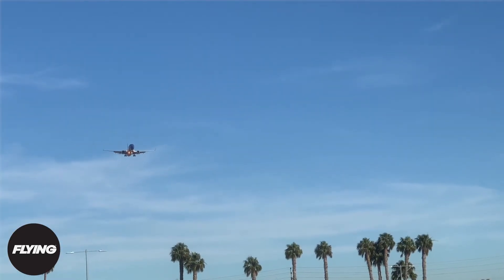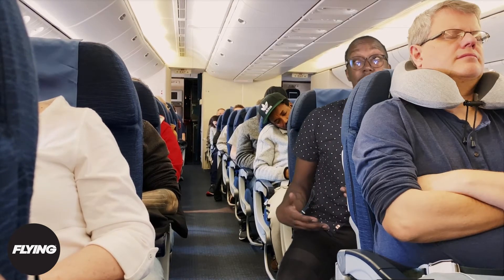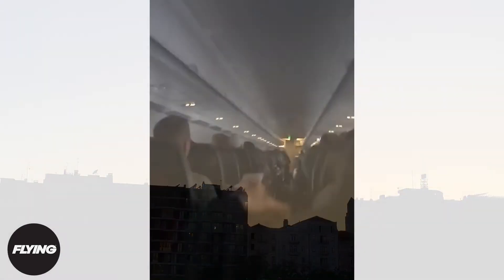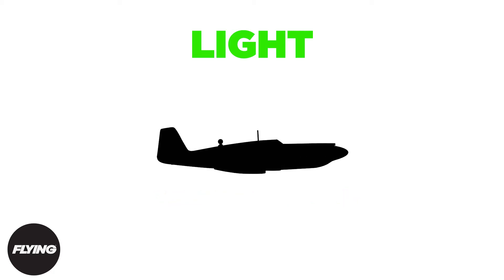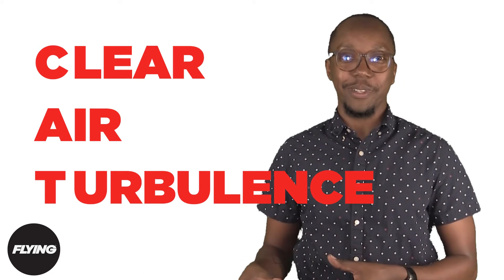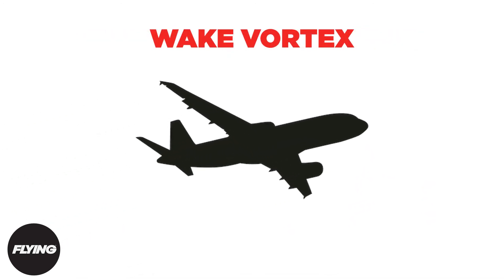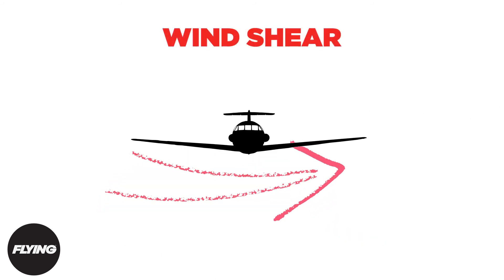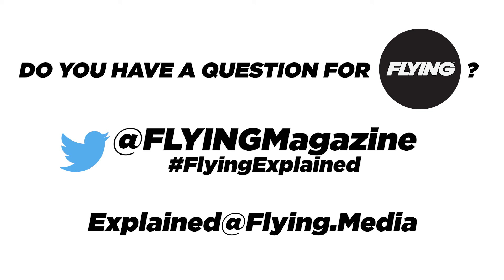FLYING Explained: What is Turbulence?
If you've ever spent any time in an airplane, whether as a pilot or a passenger, chances are you've felt turbulence. But what is it? What causes it? How can you avoid it if you're a pilot?